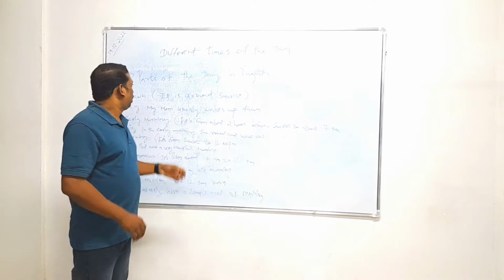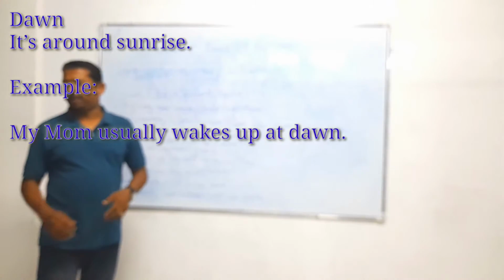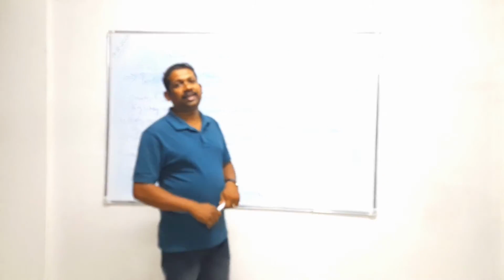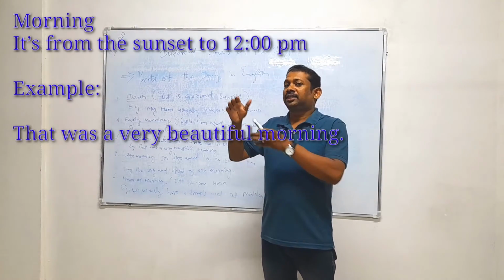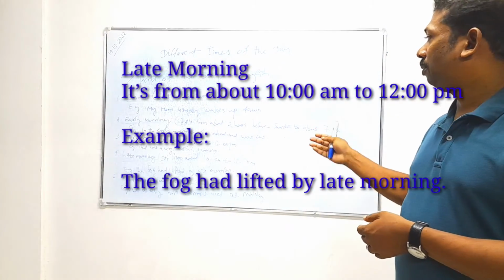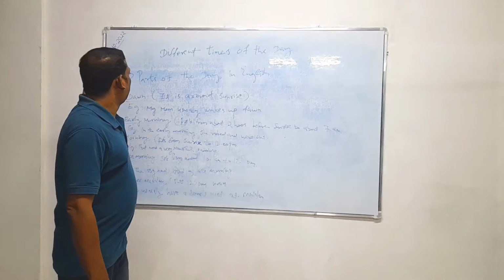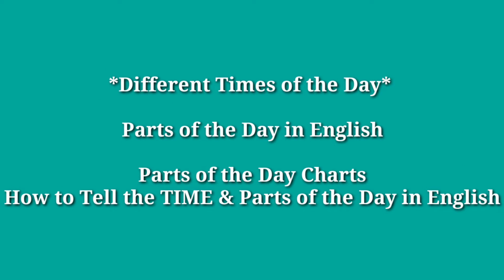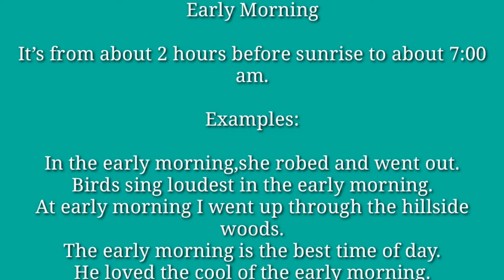Different Times of the Day